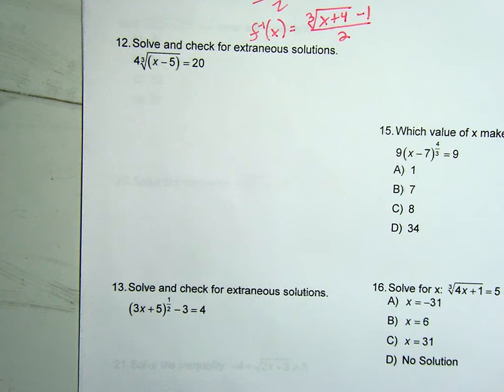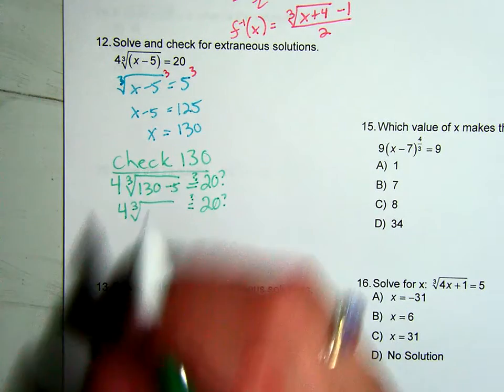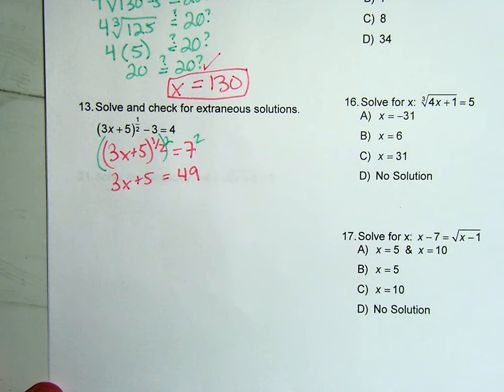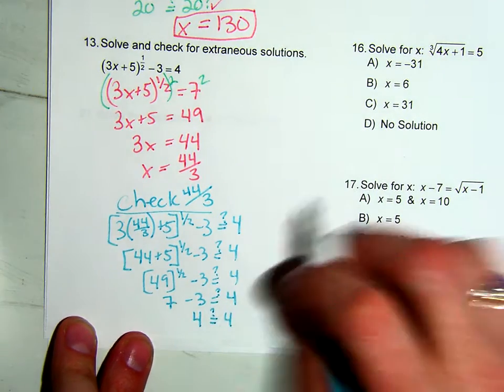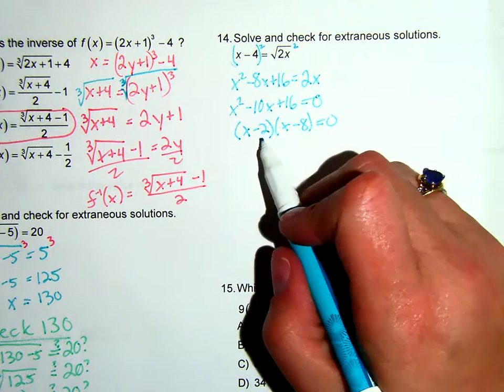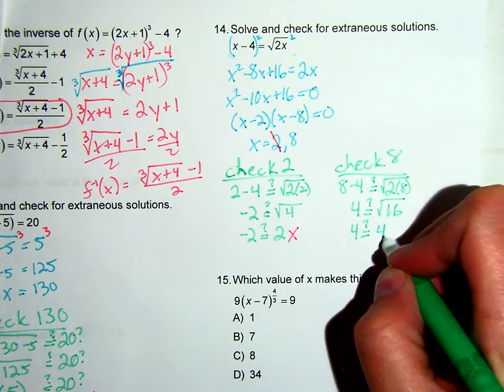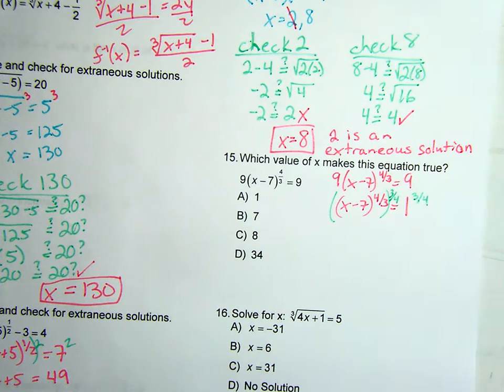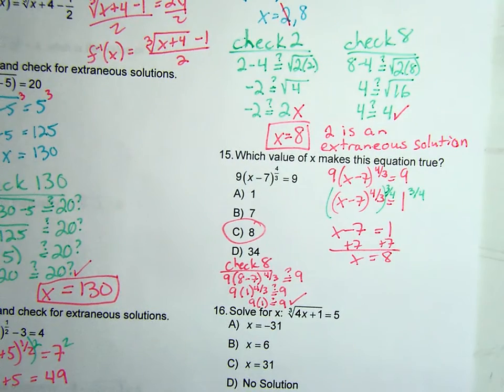HAlg2 U7 Radicals Review Answers 12 15